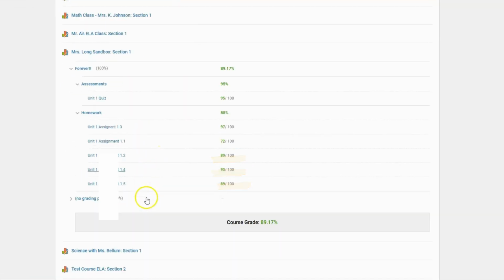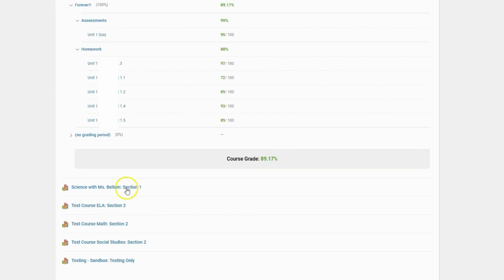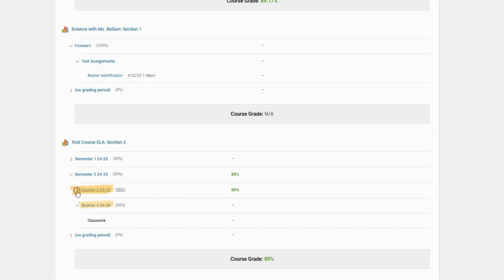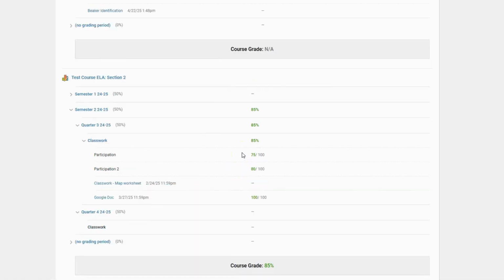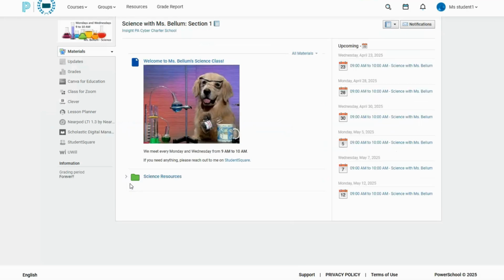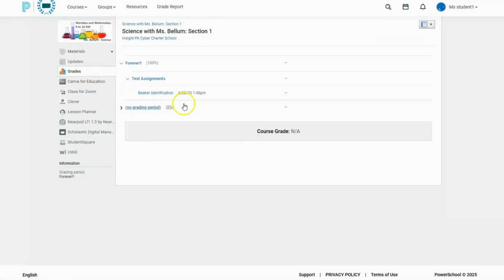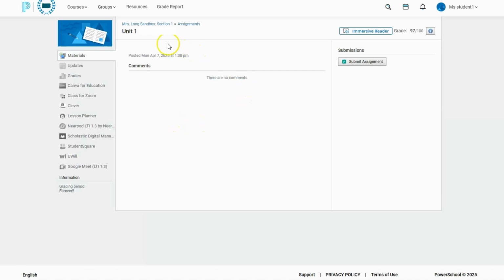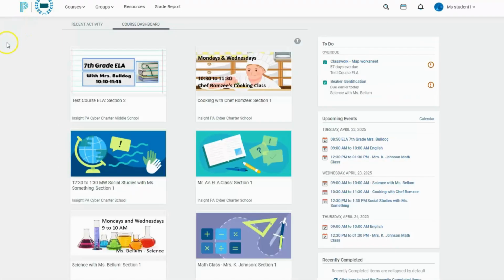How To: Check Grades in Schoology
This video explains how to check grades in Schoology.